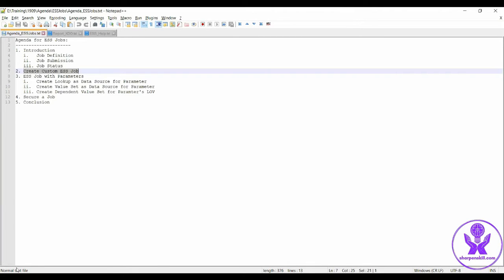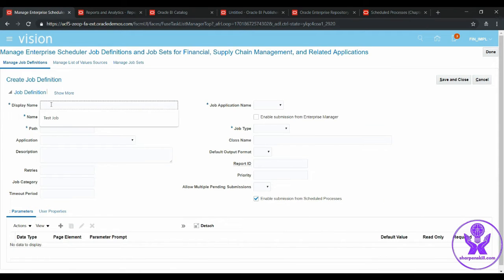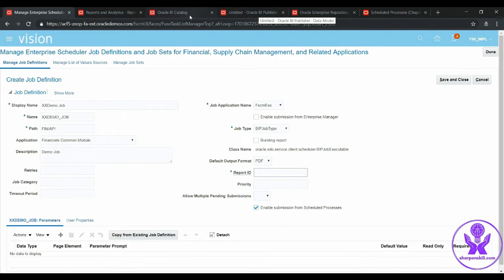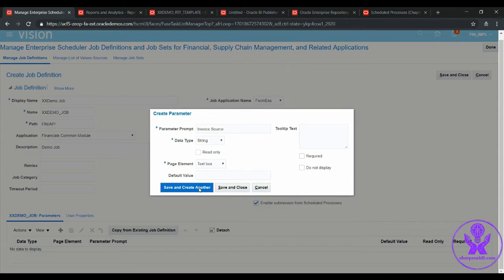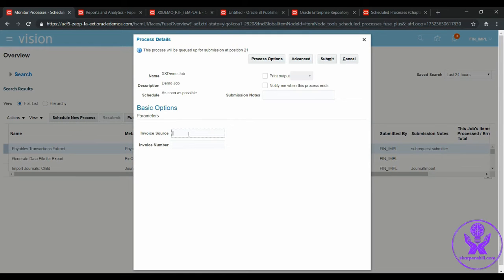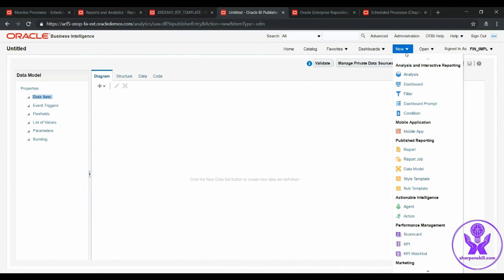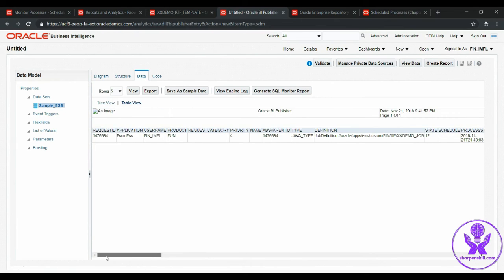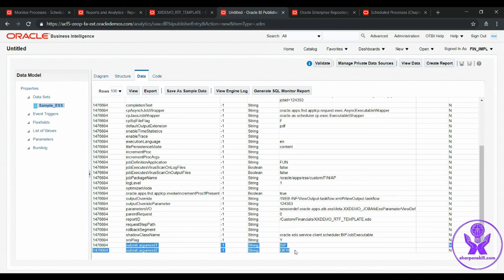How to create custom ESS Job in Fusion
How to create custom ESS Job in Fusion based on Fusion BI Report